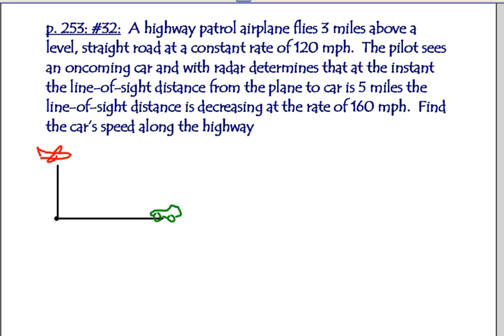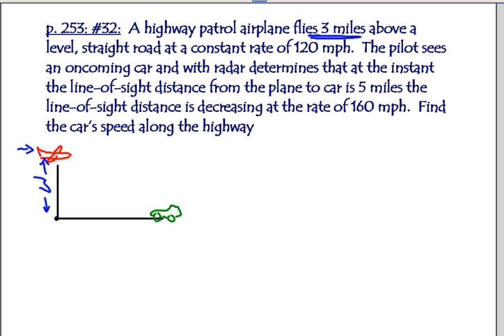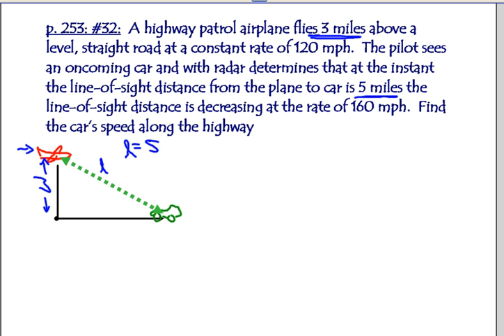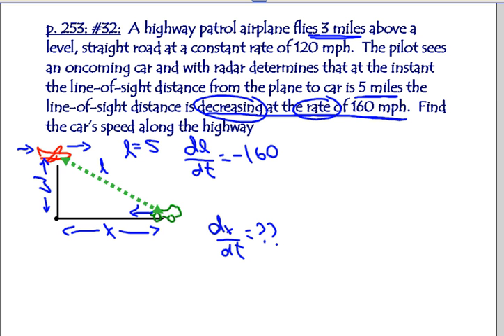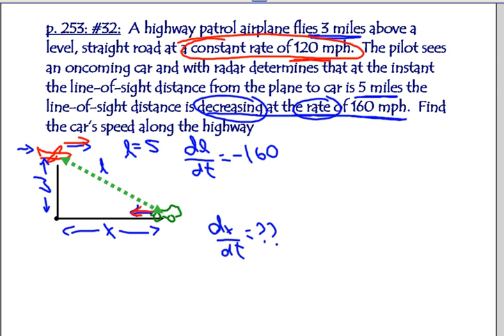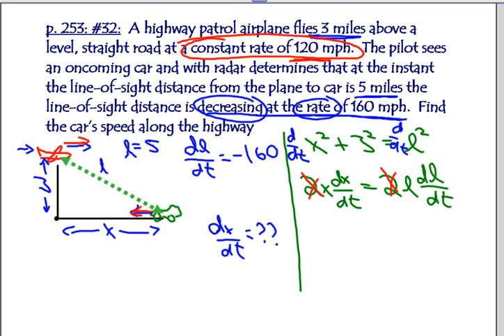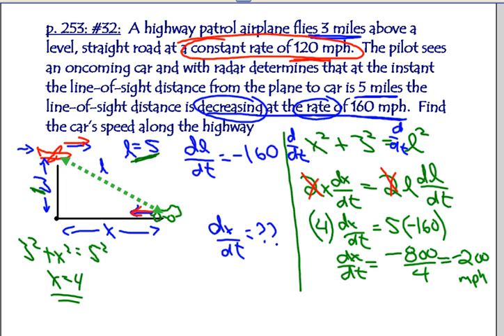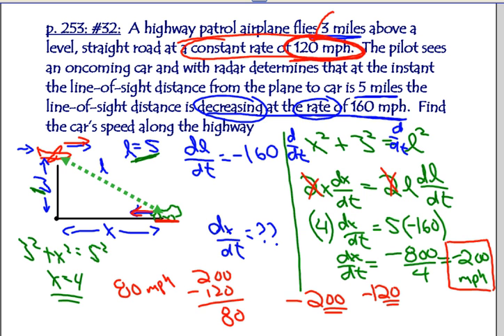Related Rates Problem #32